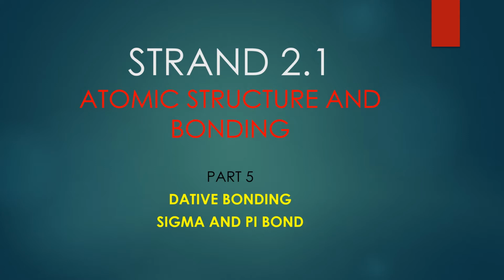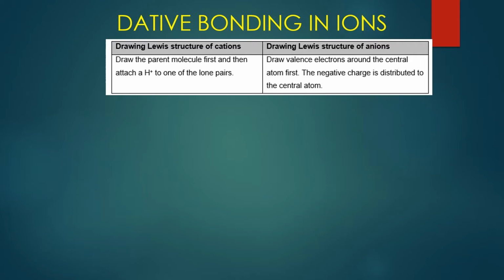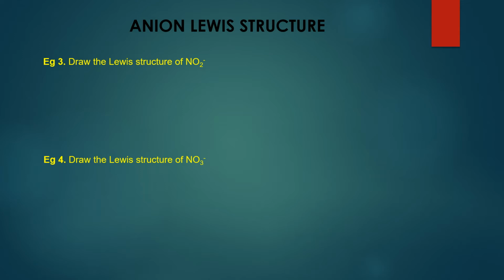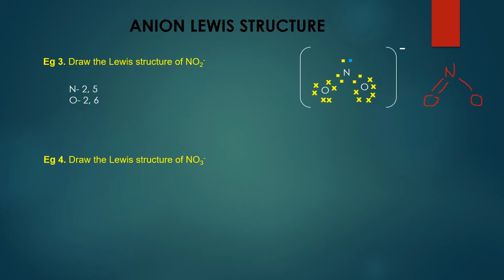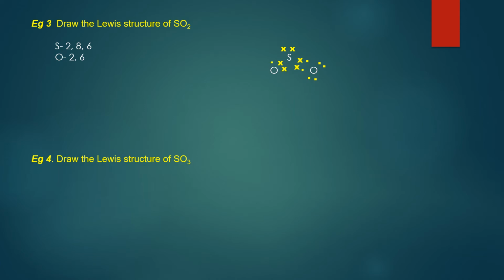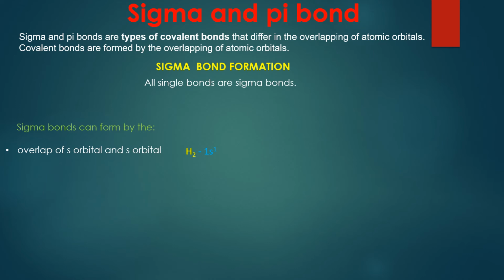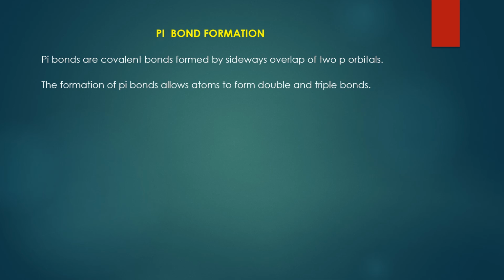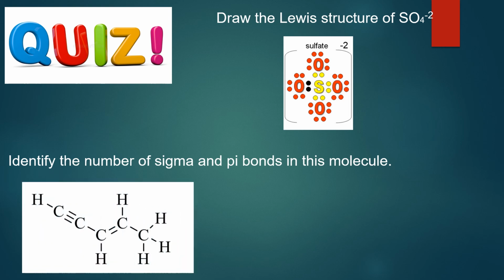YEAR 13 STRAND 2.1 P5 DATIVE BOND AND SIGMA AND PI BOND